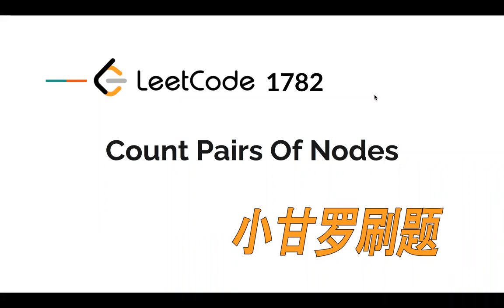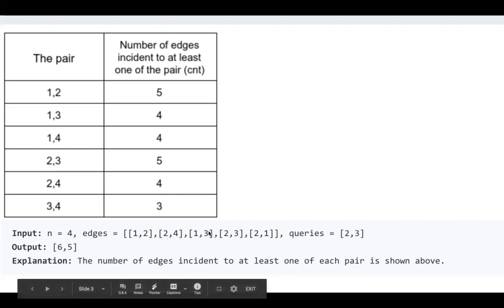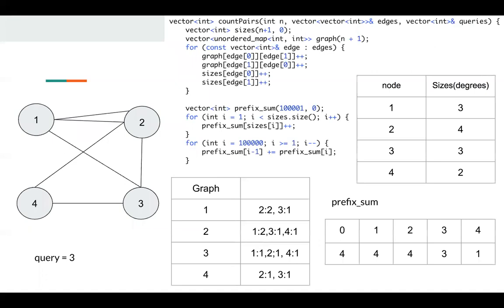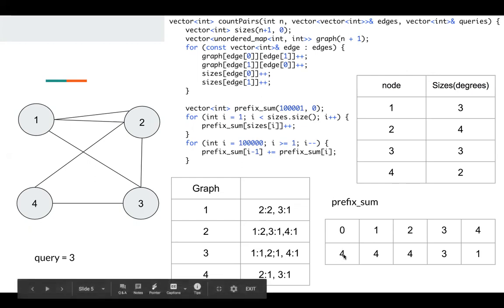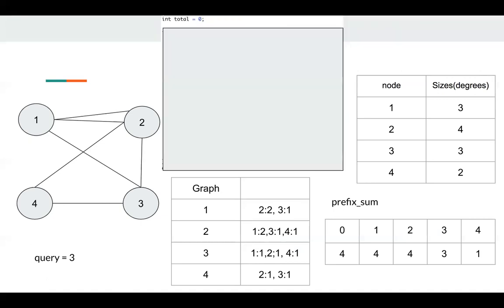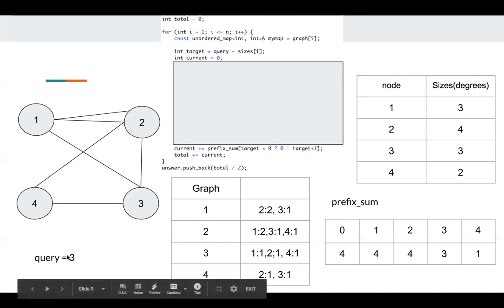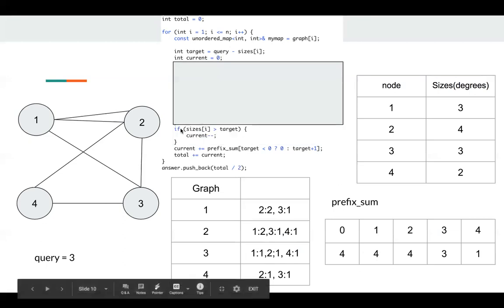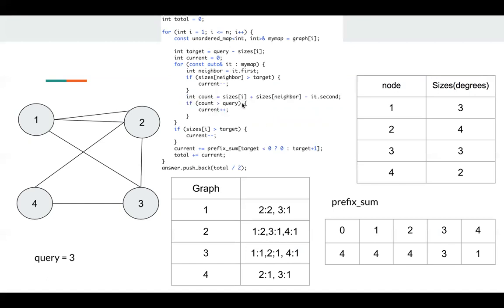LeetCode 1782. Count Pairs Of Nodes